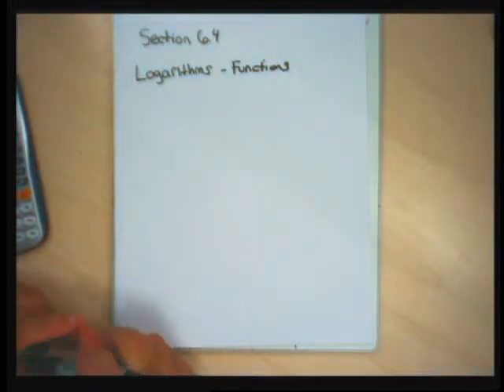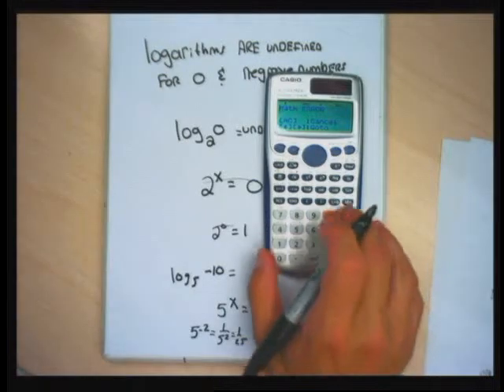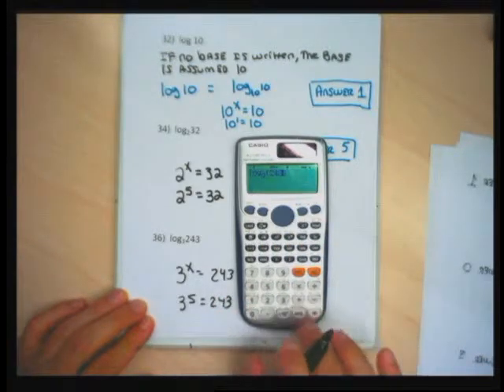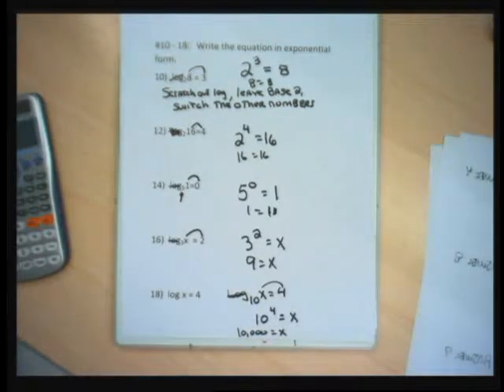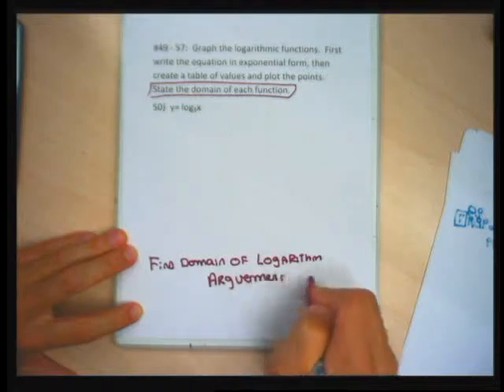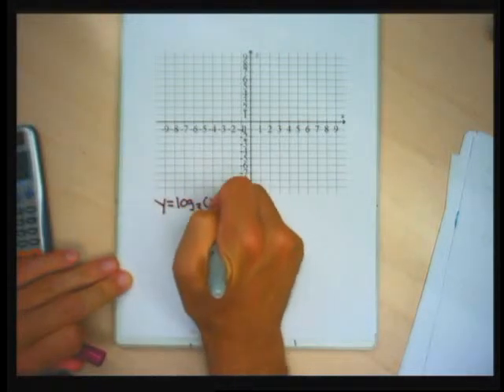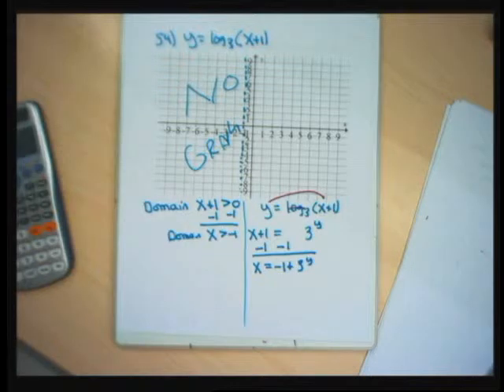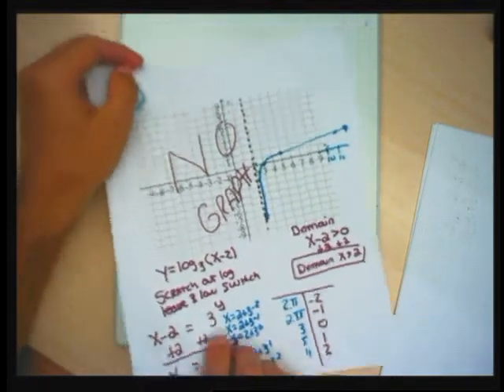Intermediate Algebra section 6 4 Logarithmic Functions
relation between logarithmic and exponential functions and graphing logarithmic functions